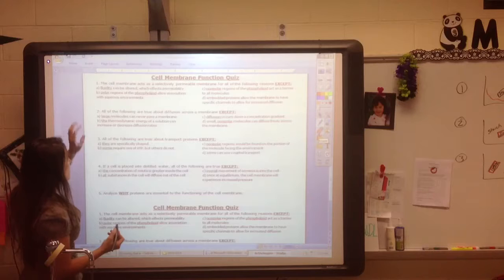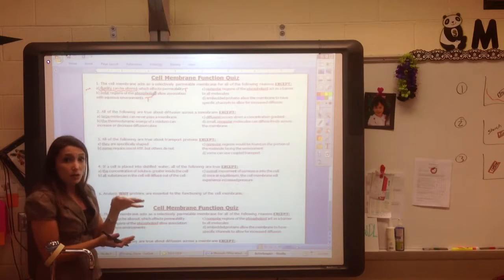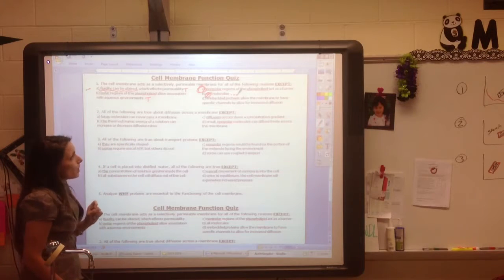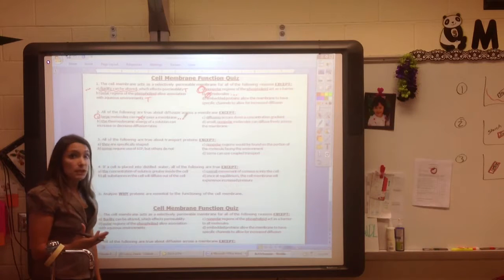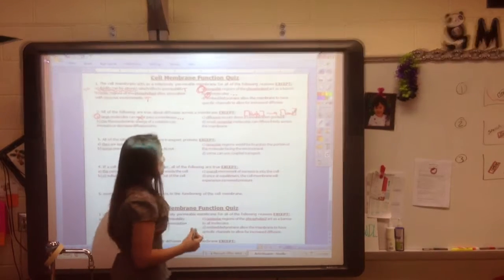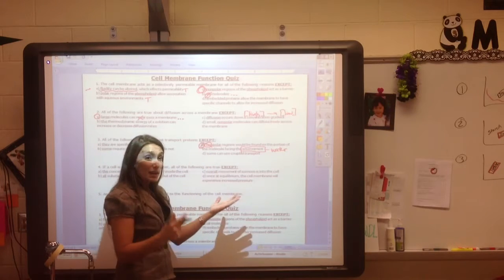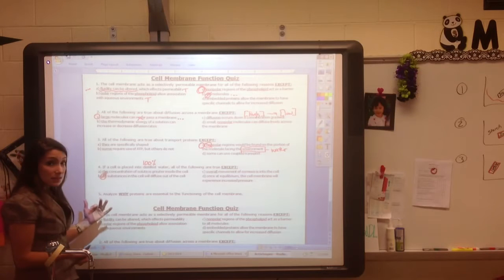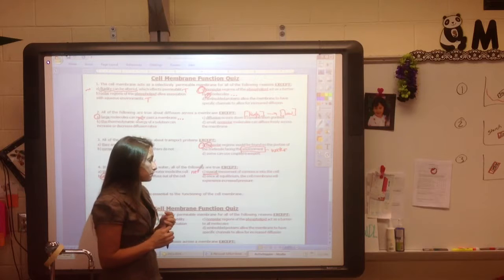Cell transport quiz